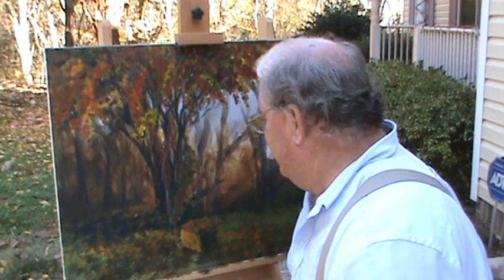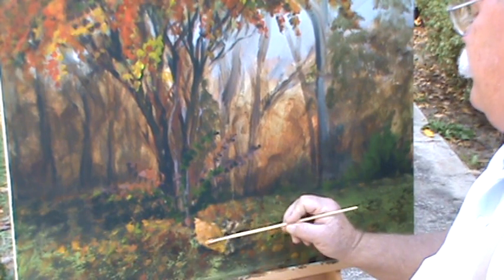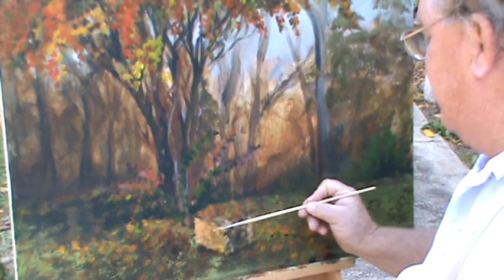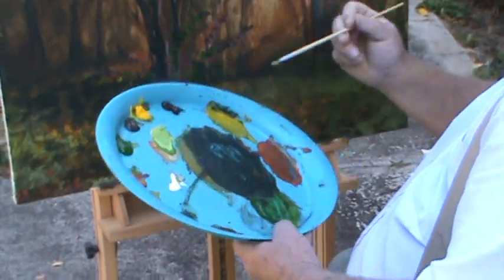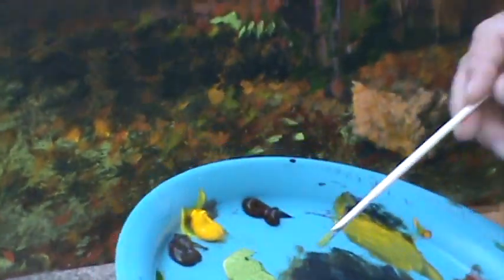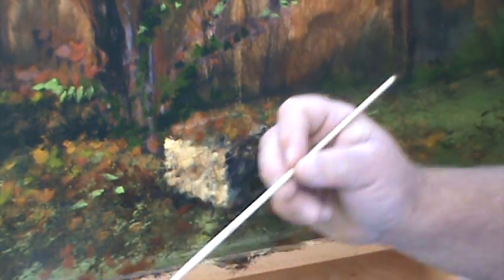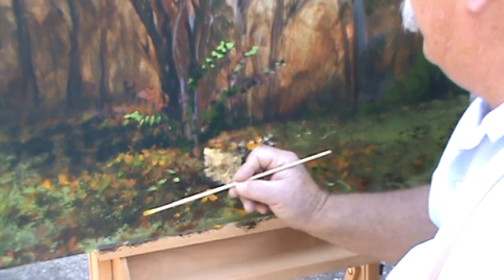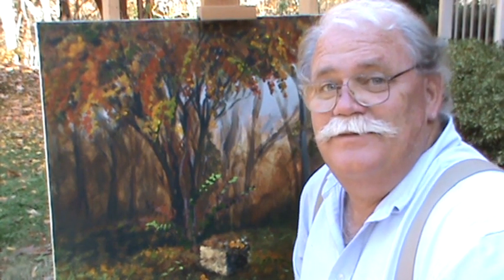mfy12 free art lessons ralph miller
12th and final in series mfy free art lessons ralph miller